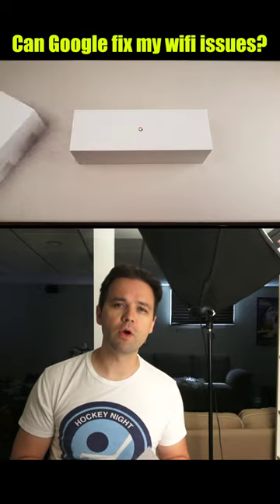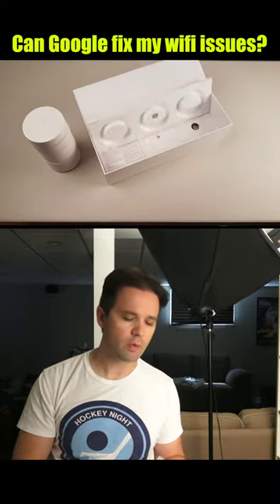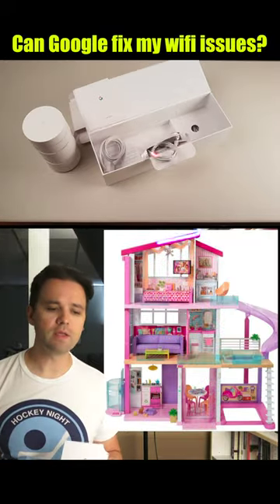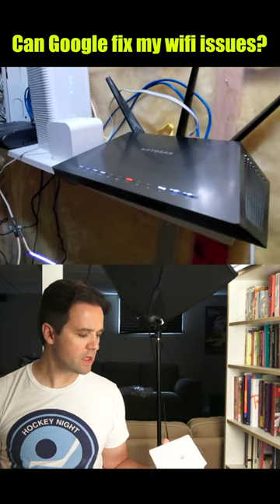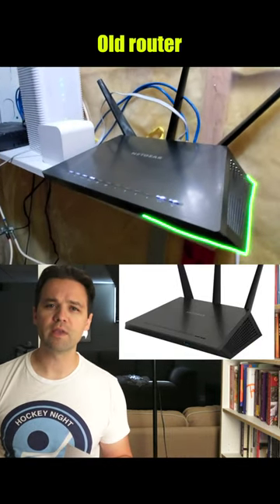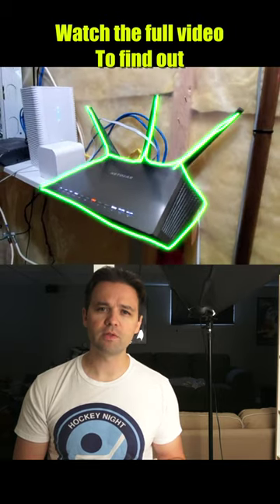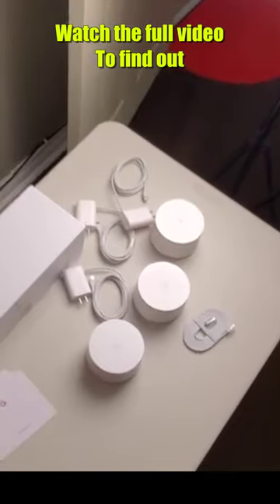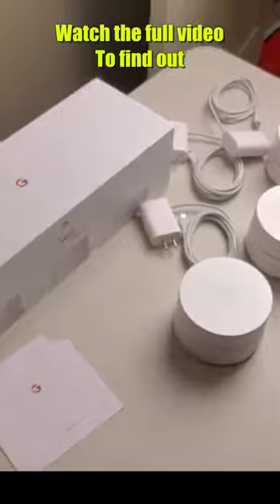Can Google fix my wifi?